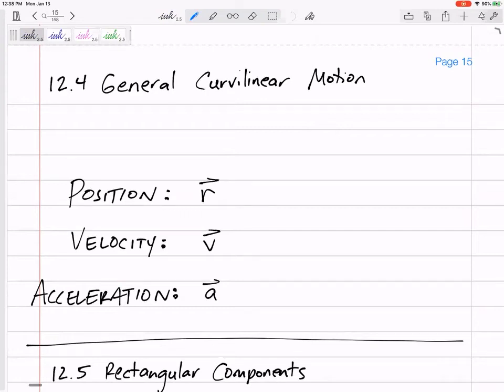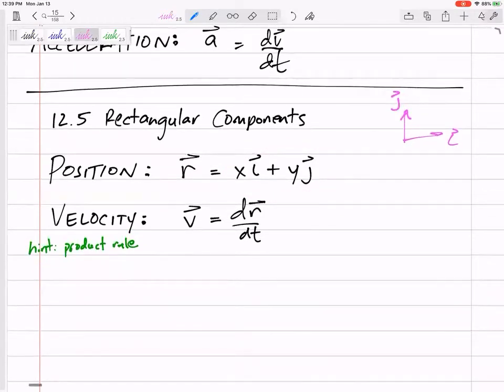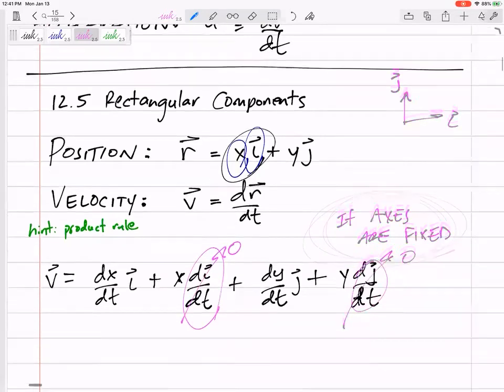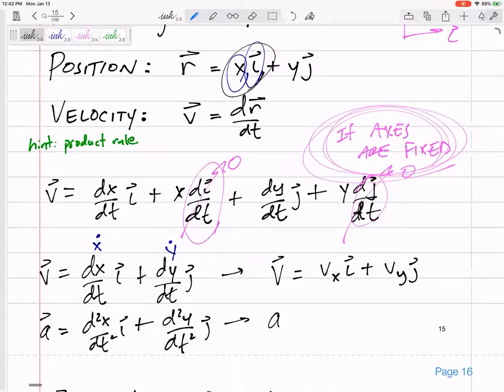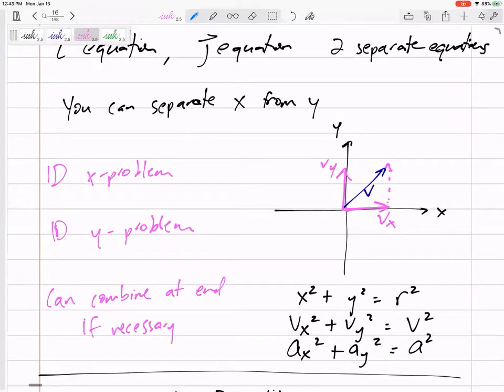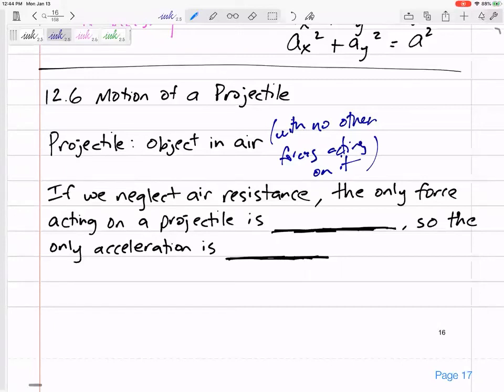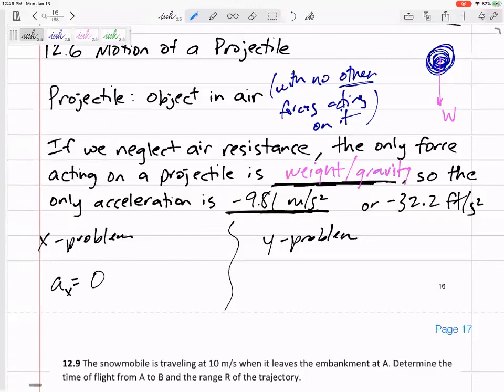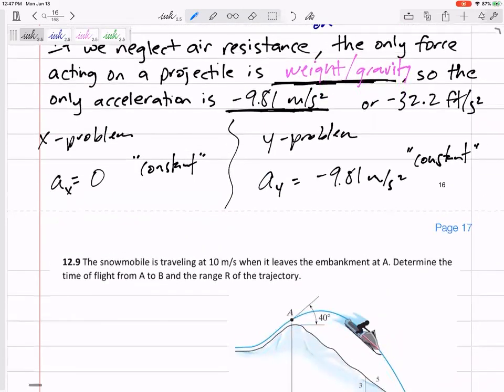Dynamics - 2D Rectangular Motion notes